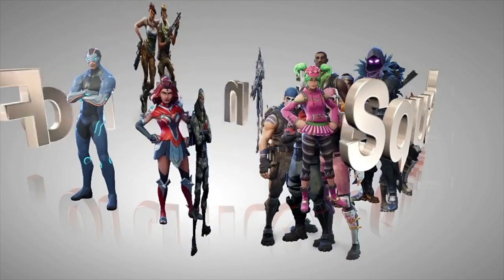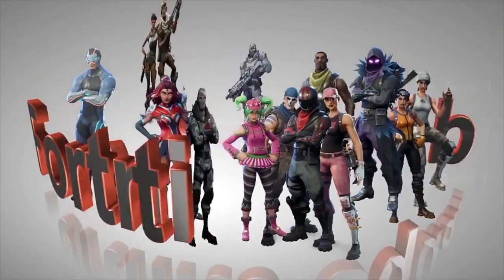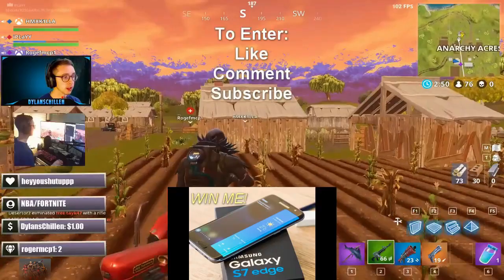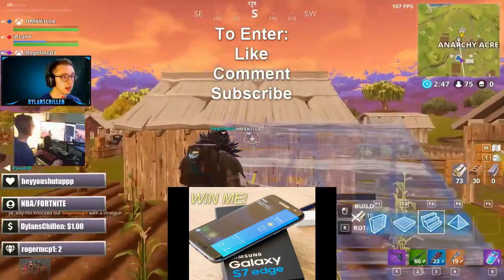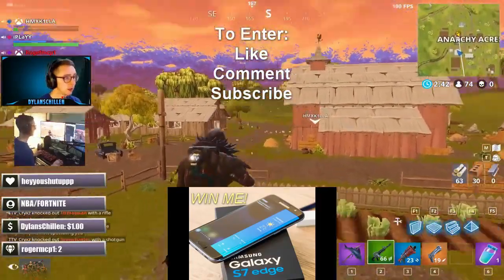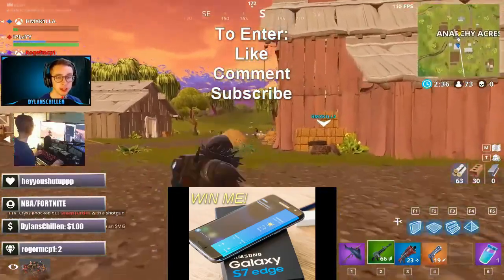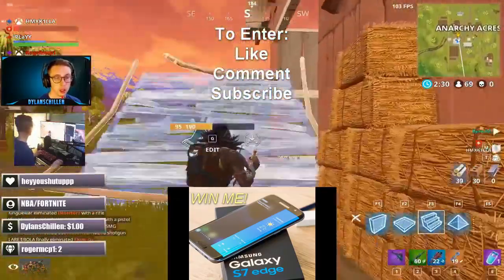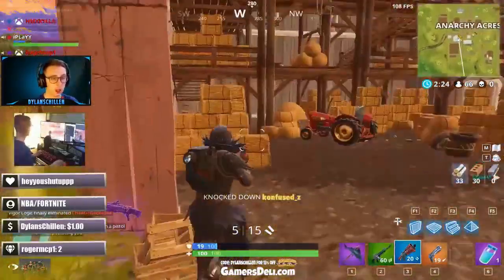FORTNITE - Fortnite Mobile on pc emulator (Fortnite Battle Royale)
Fortnite Mobile On Pc Emulator

FORTNITE - Fortnite Mobile Android Download (Fortnite Battle Royale).